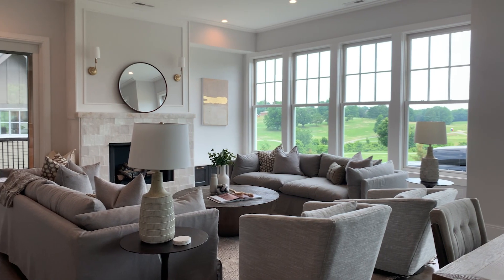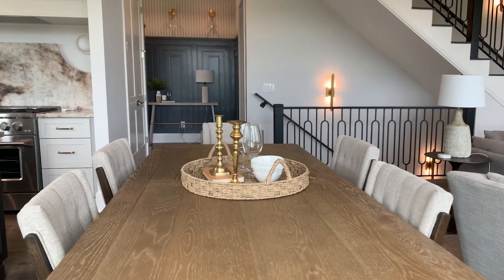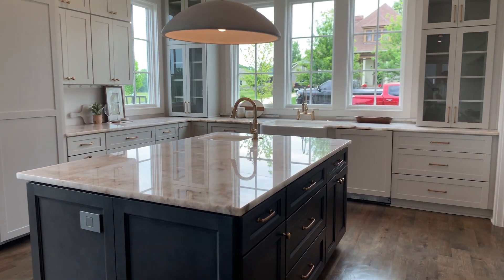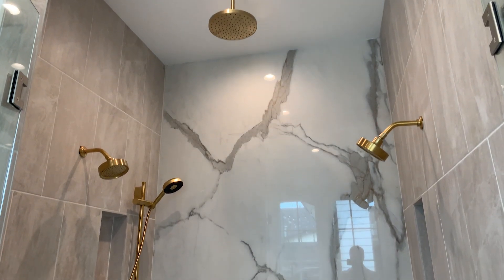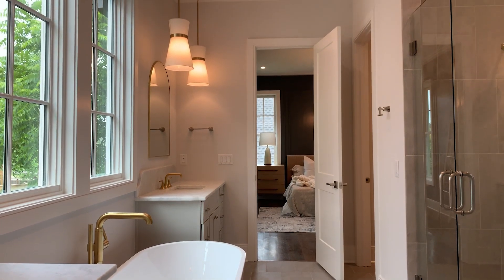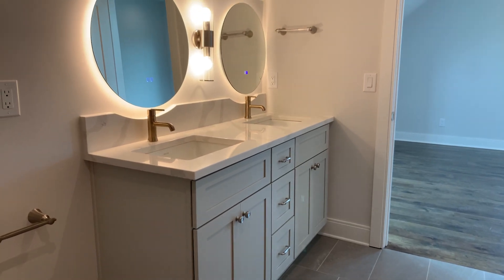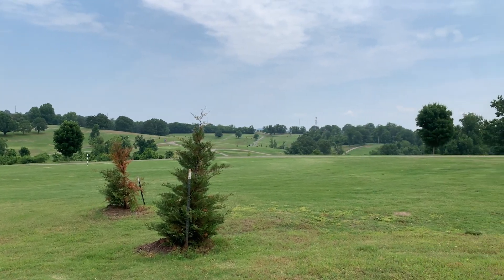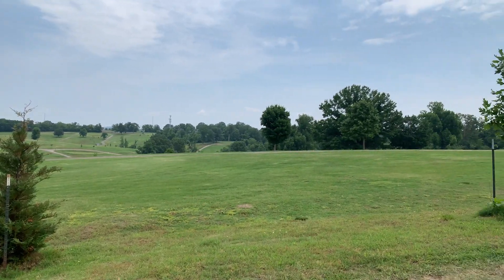1919 Holly St | Compass [Rolla]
This listing video was captured by a real estate agent using Rolla, a video assist platform that empowers business owners to create premium video while saving thousands on production costs.

Listing videos are a great way to spark engagement with potential buyers. Turn on the open house charm and show the viewers at home the most interesting, fun, or unique features of your listing. Creating professional videos like these will help you build your brand and grow your real estate presence and audience online.

When shooting your property with Rolla, you don’t have to think about the best shots to capture. With our new listing video template, we’ve already thought about that for you! Our guided tutorials and video templates will help you shoot like a pro. Your raw footage is automatically sent to us, we edit everything and deliver the first draft to you in just two days.

Start creating listing videos today! to learn more.